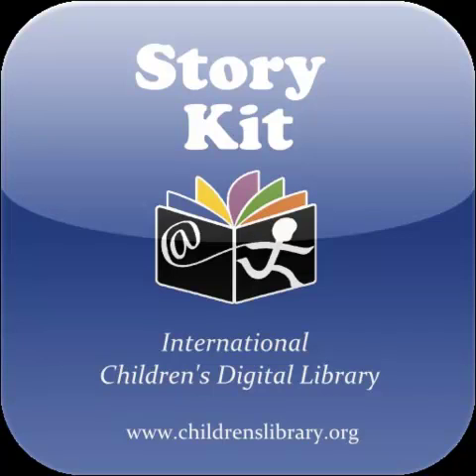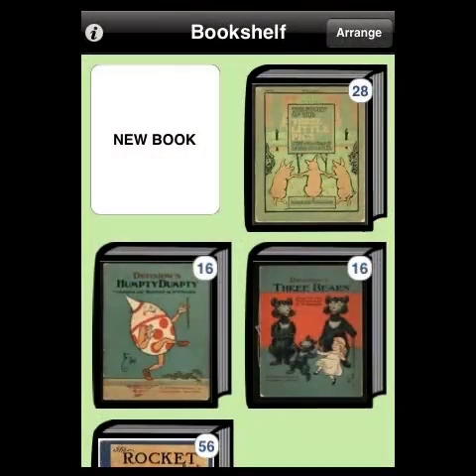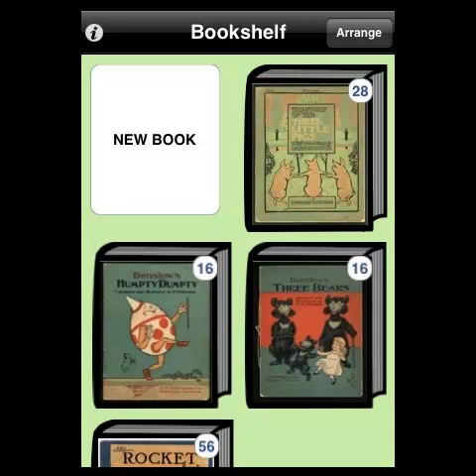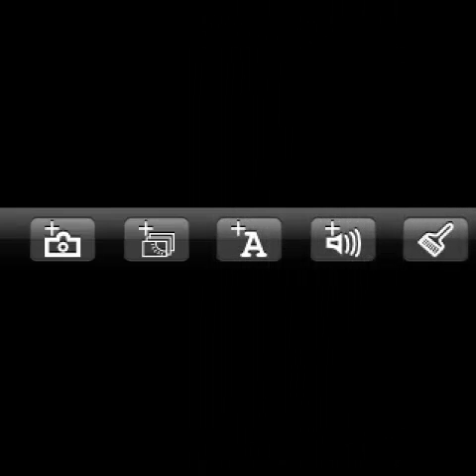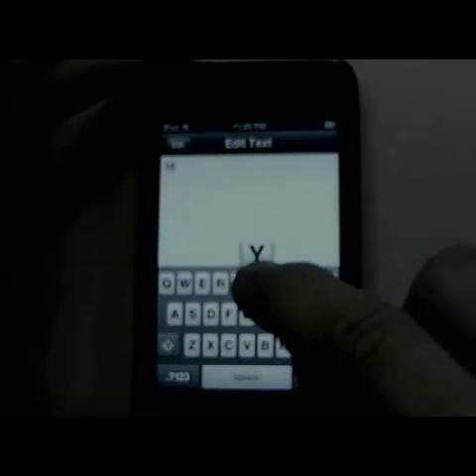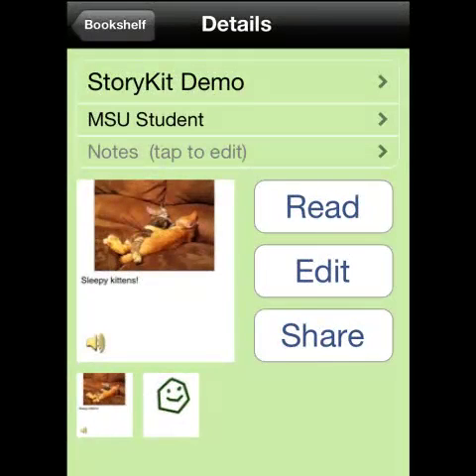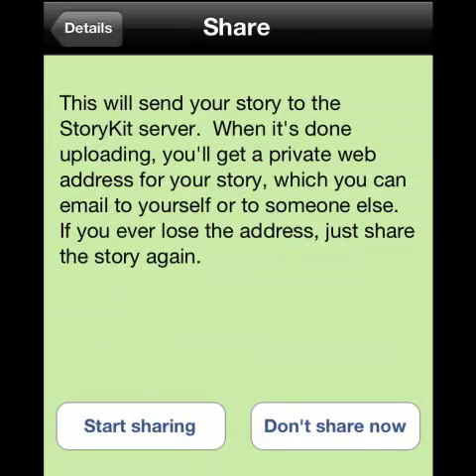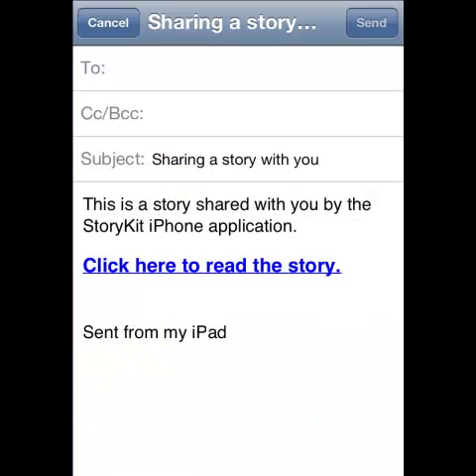CEP812 Group Assignment - StoryKit Demo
Overview and assessment of StoryKit, a digitial storytelling app for Apple mobile devices.